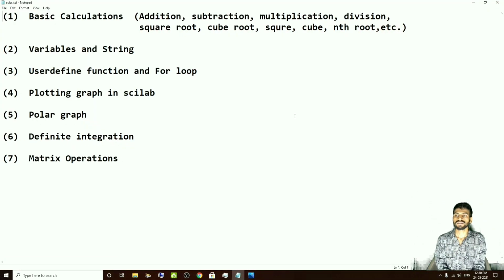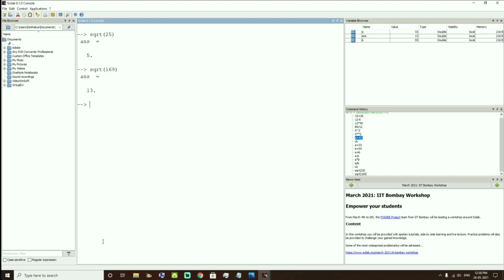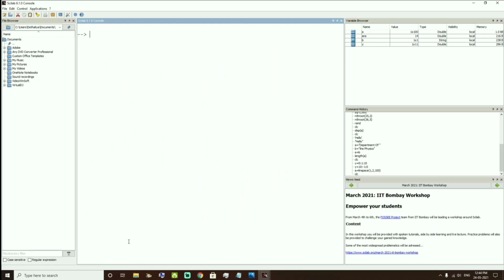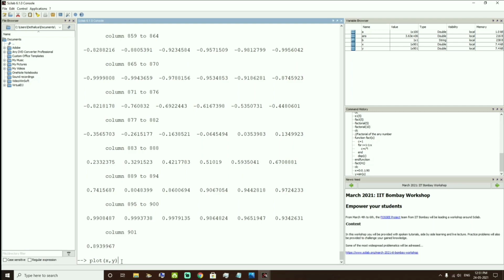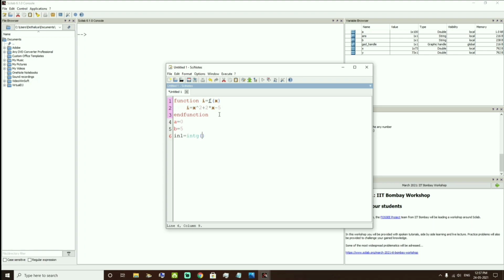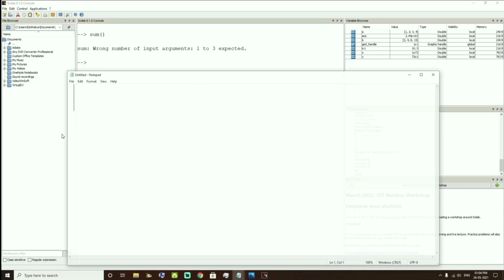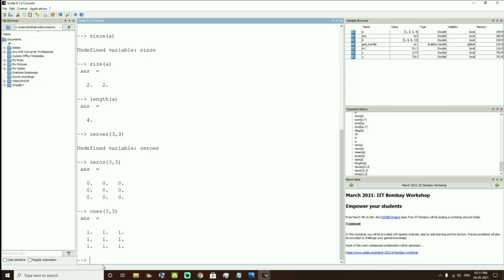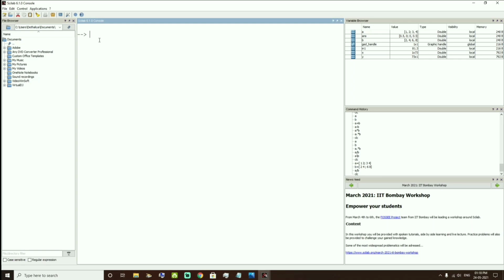Scilab Tutorial (2021) || Programming Language || For Beginners || Ravi Dethaliya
Scilab :- Programming Language Software
               (Open source software package)

Covered Topics   :-

(1)  Basic Calculations (+,-,*,/ etc.)  at   3:13  min
(2)  Variables and String                  at    4:50   min
(3)  User define function                  at  13:57   min
(4)  Plot 2-D graph                            at  19:15   min
(5)  Polar graph                                at  22:57   min
(6)  Definite Integration                   at  25:36   min
(7)  Matrix Operations                     at  31:37   min

I apologize for my some mistakes.
*    \ :- backward slash             time ~  6:35 min
*   a= linspace(1,2,100)            time ~ 13:00 min
     It shows the "100" parts between "1" and "2"
     1       :  Initial value
     2       :  Final value
     100  :  Total parts between initial and final value
*  In Polar graph :-
         x axis - angle (in degree)
         y axis - intensity of radiation (in Decibel (dB))